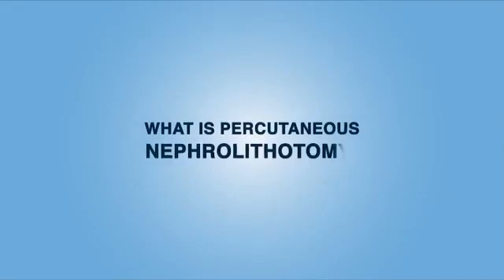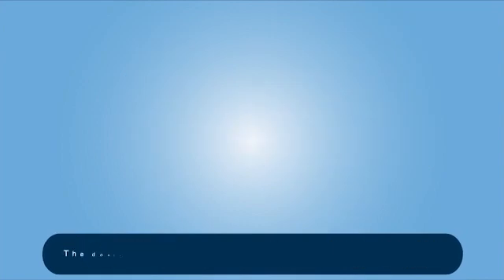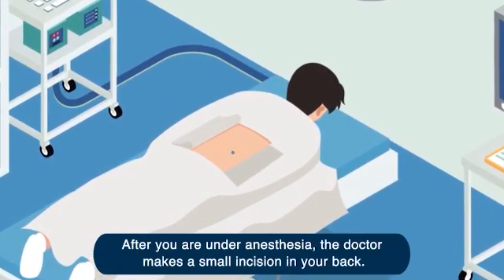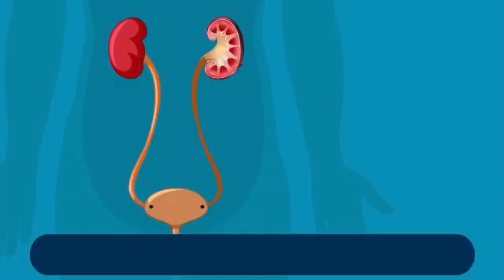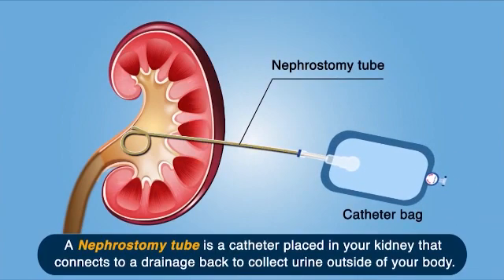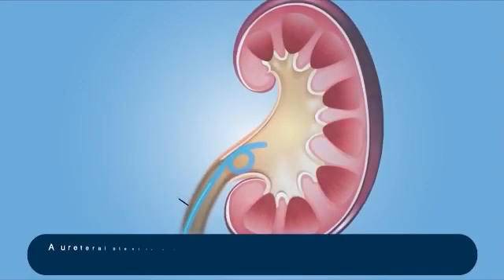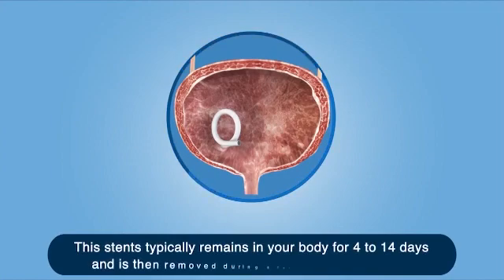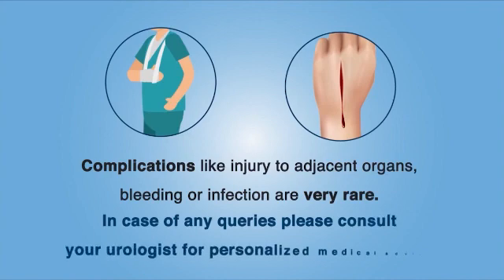Percutaneous Nephrolithotomy or PCNL - Kidney Stone Operation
Percutaneous Nephrolithotomy or PCNL is a procedure used to remove large, multiple and complex kidney stones from the body when they can't pass on their own. "Percutaneous" means through the skin. The procedure creates a passageway from the skin on the back to the kidney.